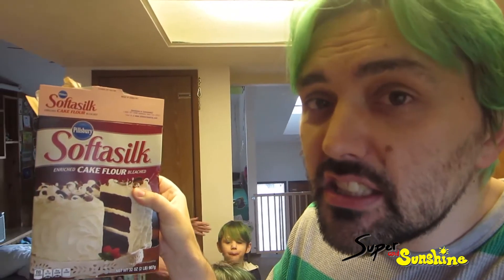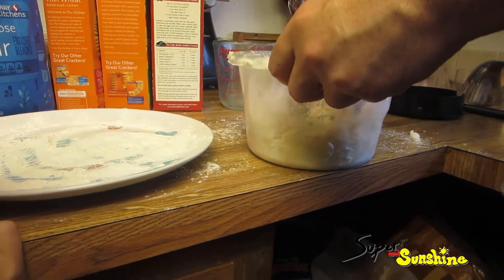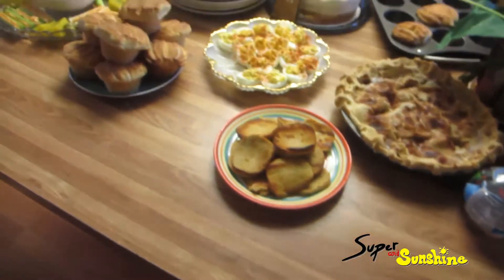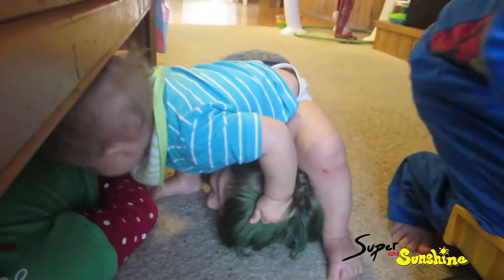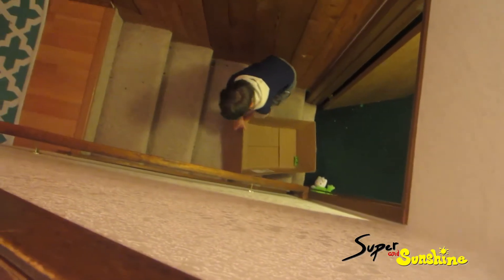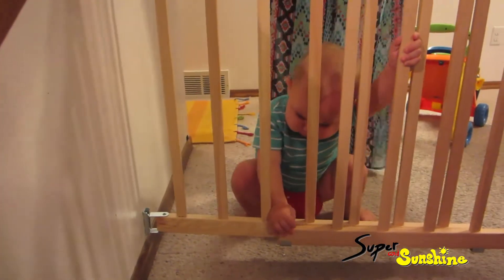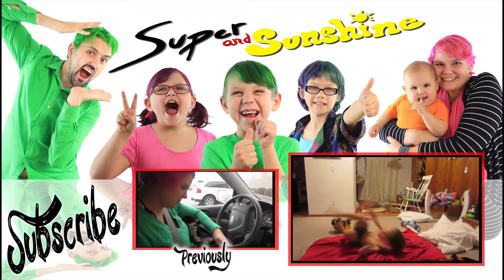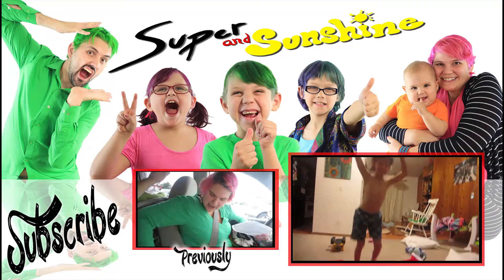#230 THANKSGIVING SLEEP PARTY!!! Super and Sunshine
#230 Thanksgiving Sleep Party!!!
Join us for our fantastic family Thanksgiving. Starting with my secrets to a perfect pie crust, followed by awesome food, crazy kids, and a sleep party in our living room. Happy Thanksgiving!!

We would love to hear from you too. What did you like with our videos? What could we do better? Let us know and have a great super wonderful fantastic day! Wishing you the best

    --Super and Sunshine

Music from licensed sources and the YouTube Music library.